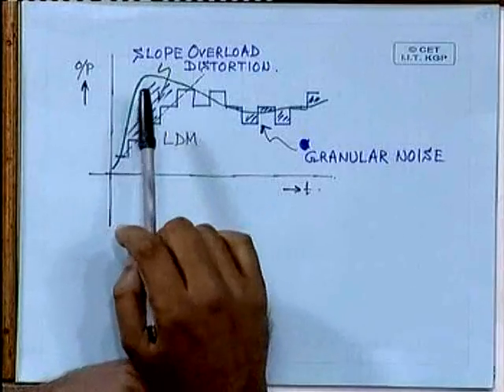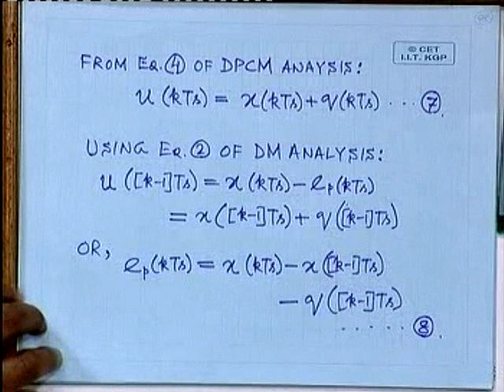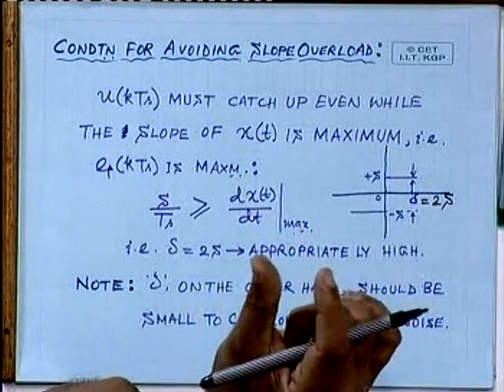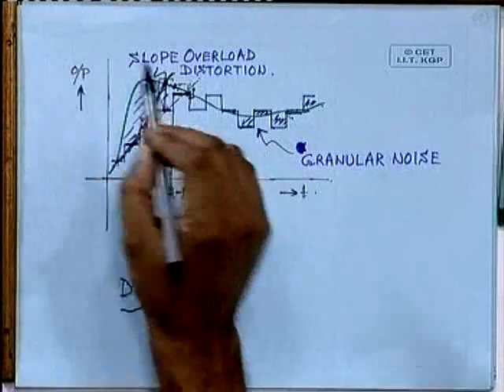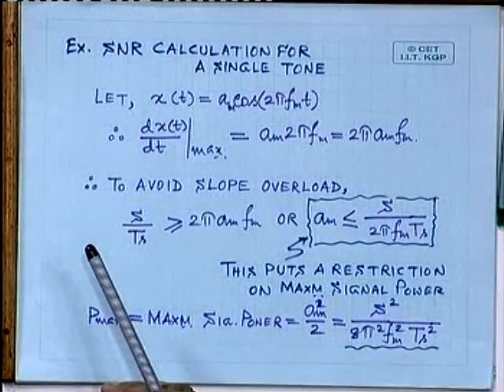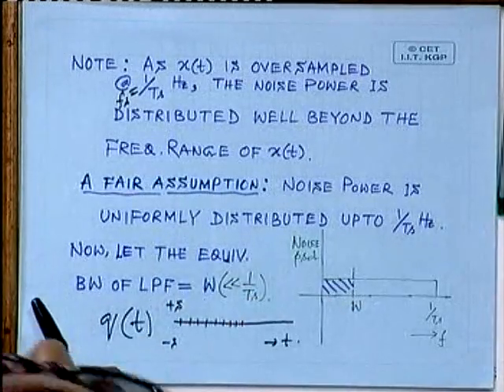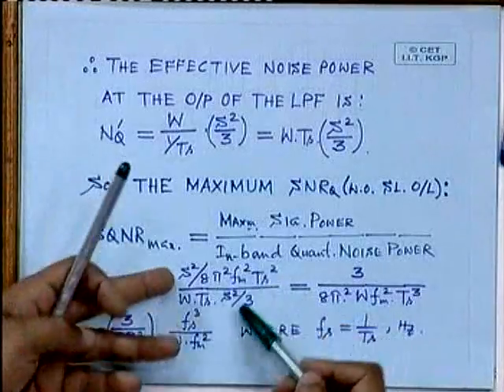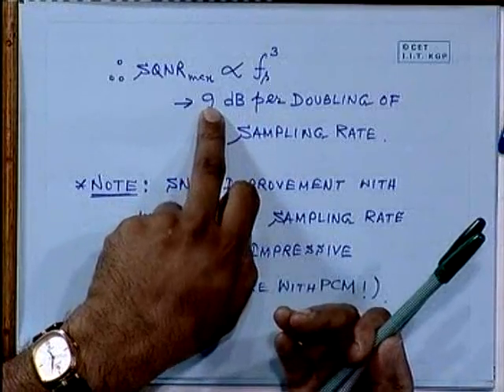20. Delta Modulation (Contd...)